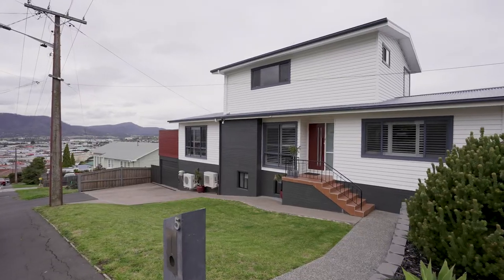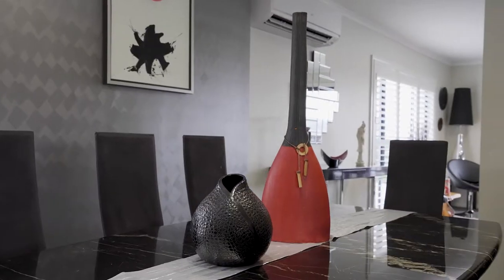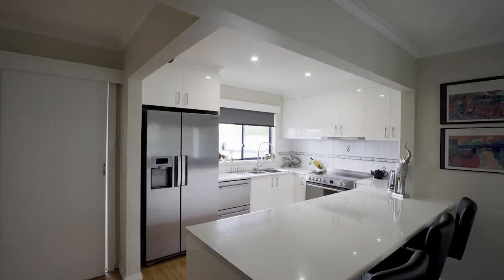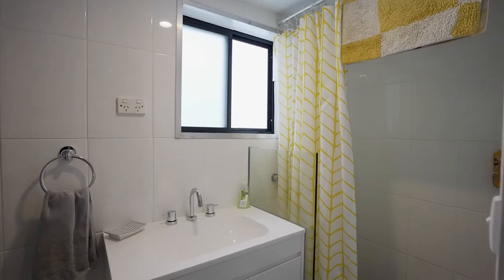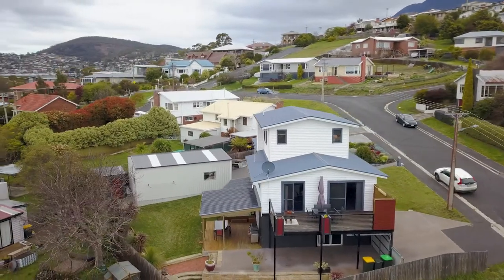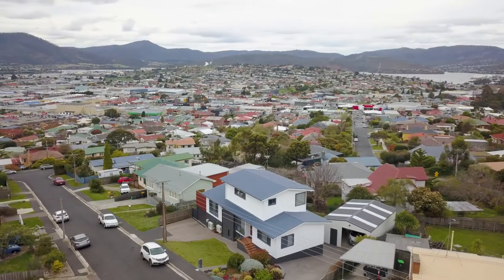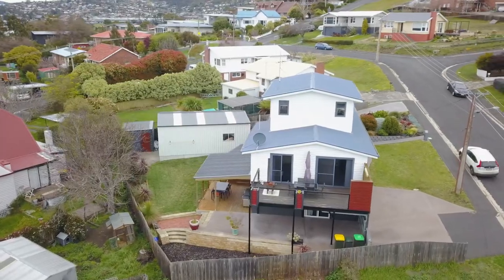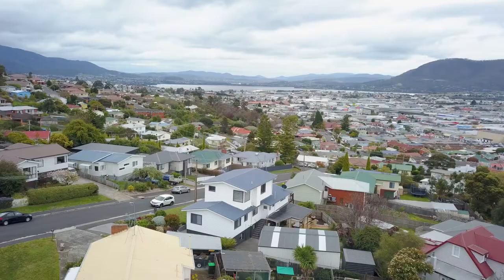5 Camden Crescent, Moonah - Presented by Conor & Michael